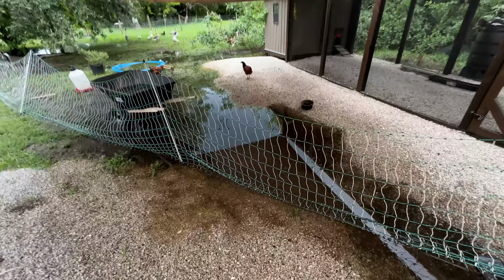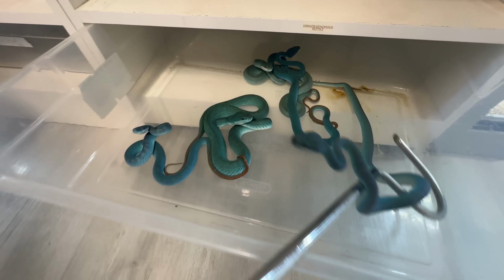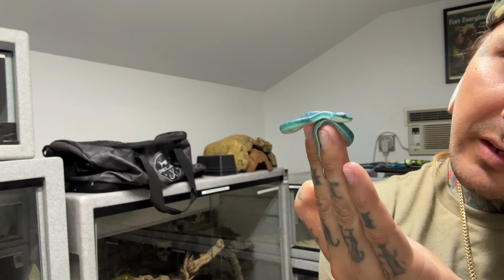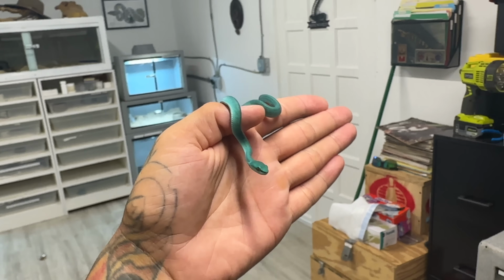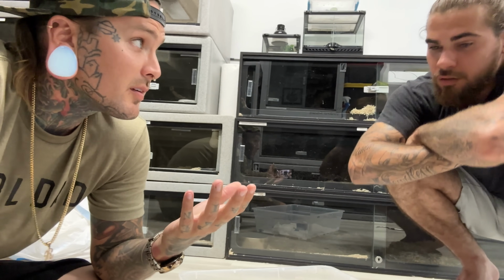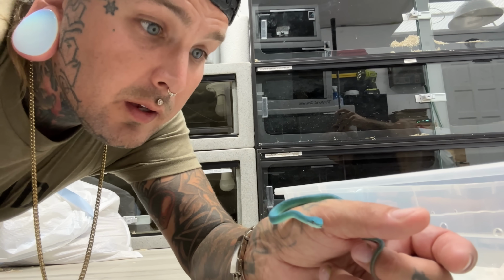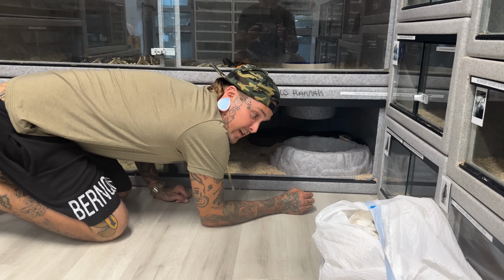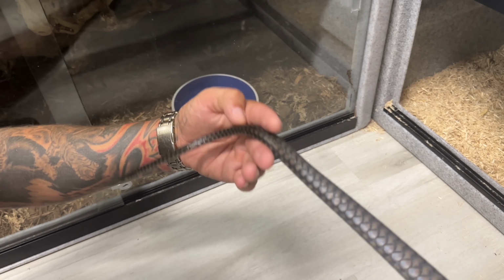BABY BRIGHT BLUE VIPERS WERE BORN!!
MAKE SURE YOU FOLOW @StonesWorld

HEY GUYS THANKS FOR TUNING INTO TYLER NOLAN TATTOOS!! MAKE SURE YOUR FOLLOWING MY INSTAGRAM FOR DAILY CONTENT!!